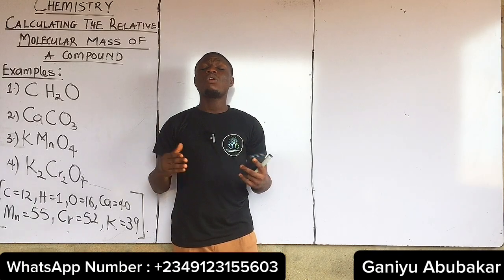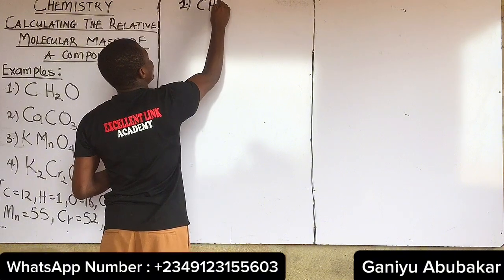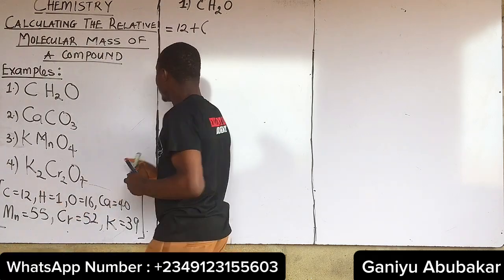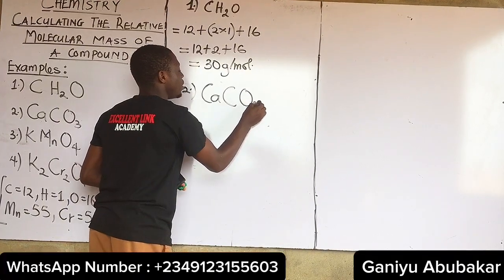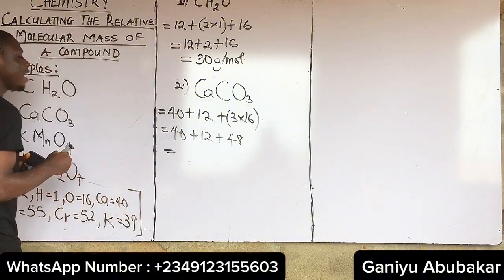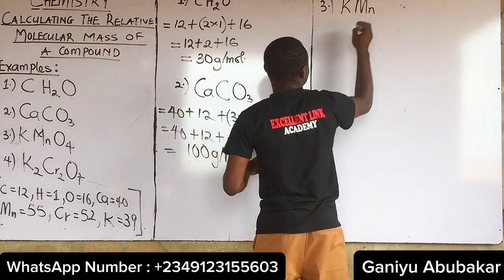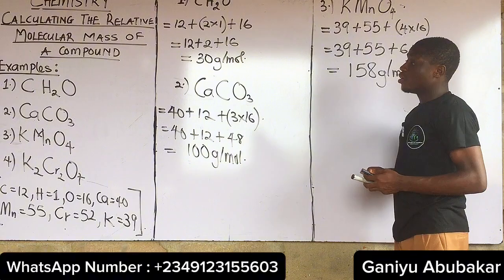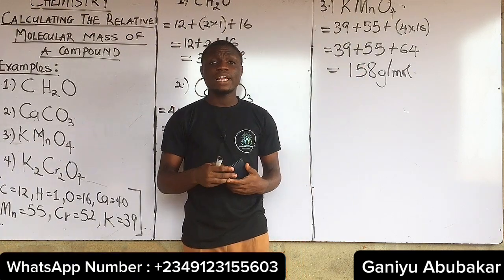How To Calculate The Relative Molecular Mass Of A Compound (CHEMISTRY)Well explained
Master the art of calculating relative molecular mass with our latest video!

In this informative video, we'll take you step-by-step through the process of calculating the relative molecular mass (Mr) of a compound. You'll learn how to:

- Define relative molecular mass and its importance in chemistry
- Identify the formula for calculating Mr
- Apply the formula to various compounds, including simple molecules and complex structures
- Understand how to handle isotopes and their effects on Mr
- Practice calculations with examples and exercises

Our video is designed to make learning easy and engaging, with clear explanations, visual aids, and worked examples.

Whether you're a chemistry student seeking to solidify your understanding of molecular mass or a professional looking to refresh your knowledge, this video is perfect for you!

So, watch now and become proficient in calculating relative molecular mass!

Need tutor ?
Send me a direct message to my WhatsApp

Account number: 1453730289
Bank name: Access bank
Name: Ganiyu Abubakar.